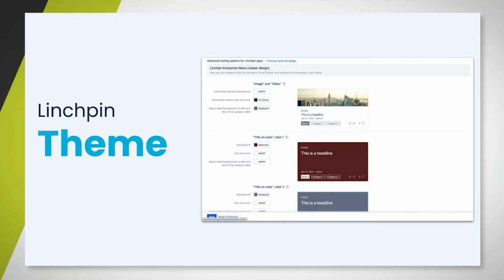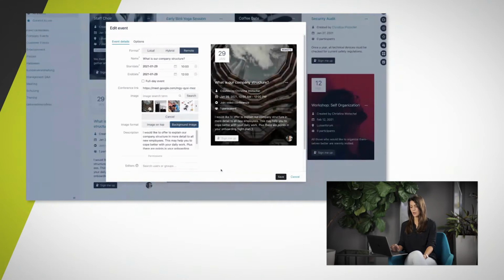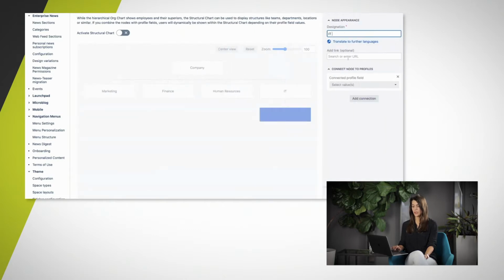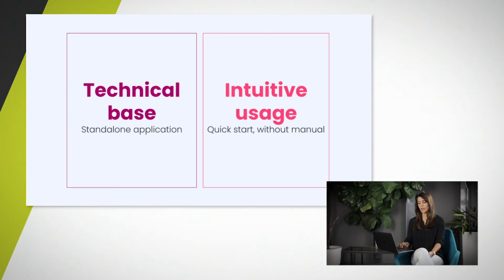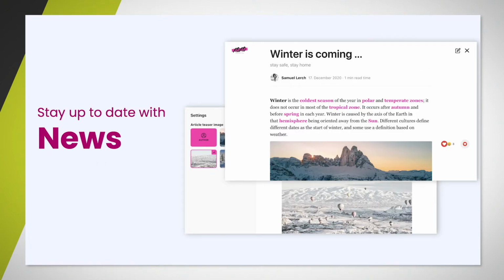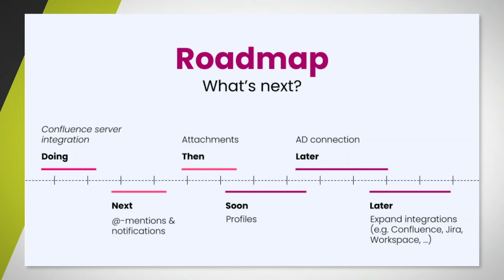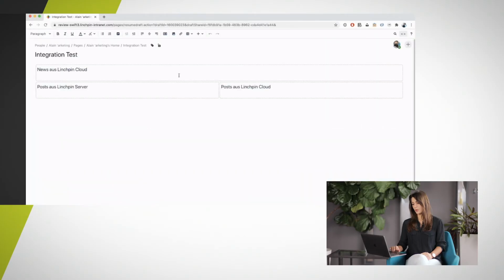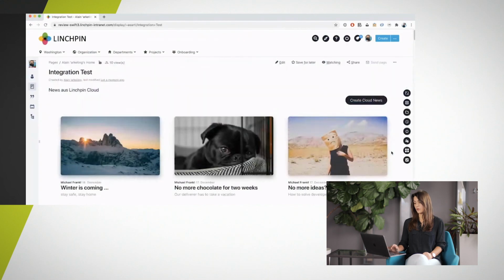Linchpin Update Q1 (2021) - What's new?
Every quarter we invite our customers and partners to join our Linchpin Update to learn about new features to look forward to in our next release. Get all updates on Linchpin onPremise and have a look on our roadmap for Linchpin Cloud in this quick summary.

//SEIBERT/MEDIA